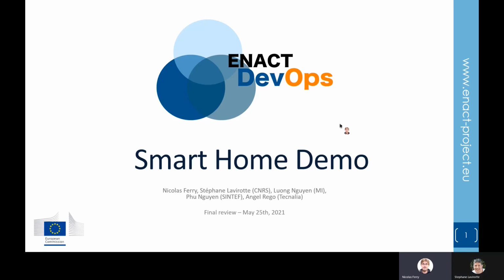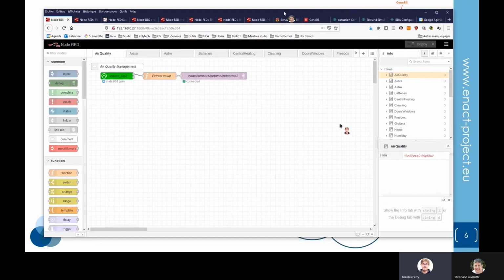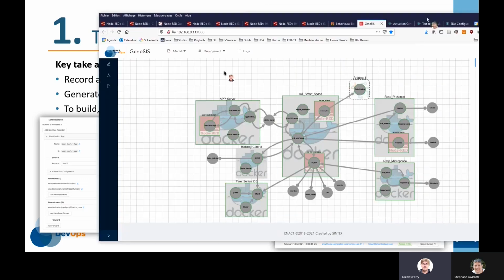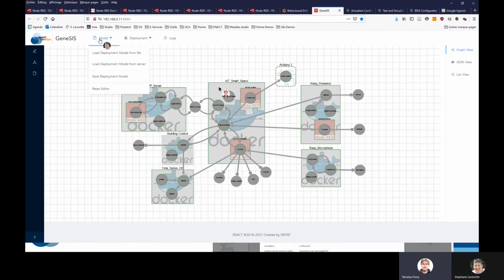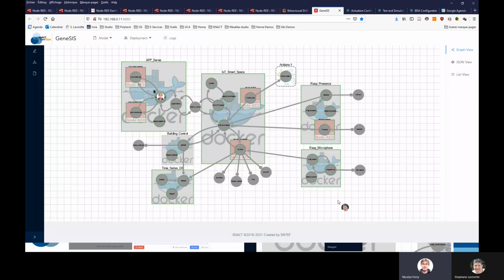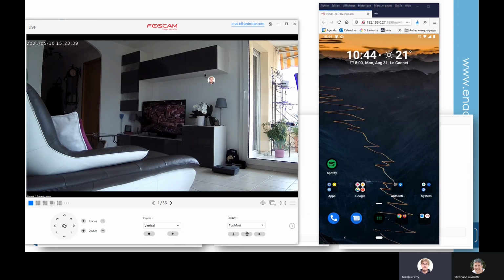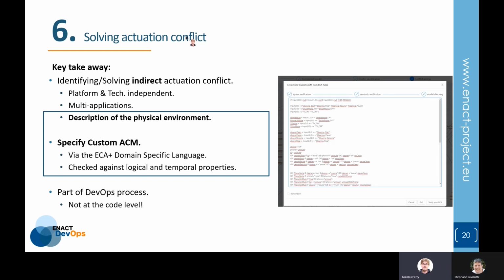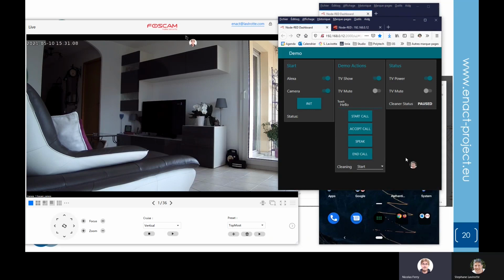Continuous evolution of Smart IoT Systems - the Smart Home use case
This is the demonstration video for some of our key enablers tools developed in the ENACT project.